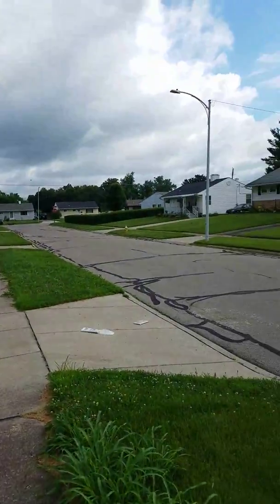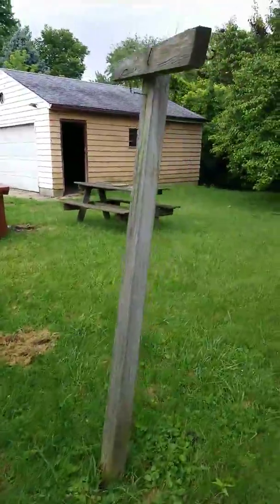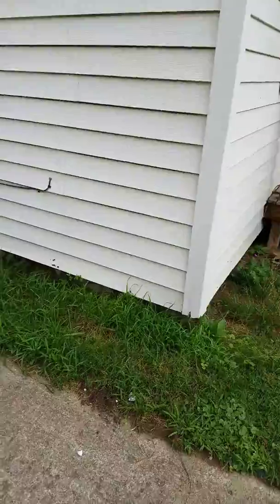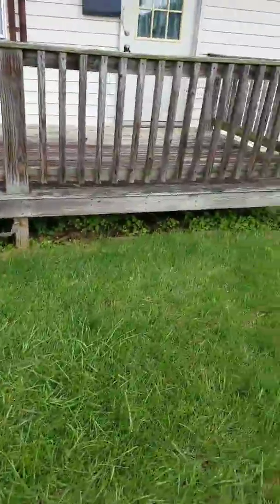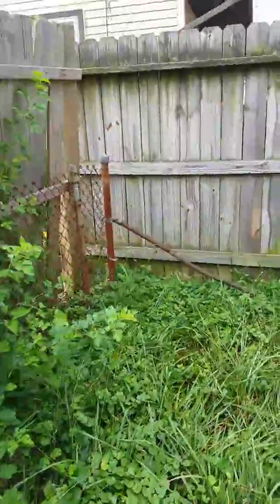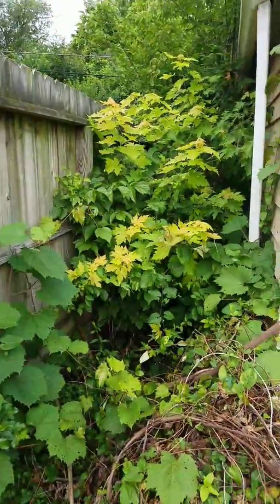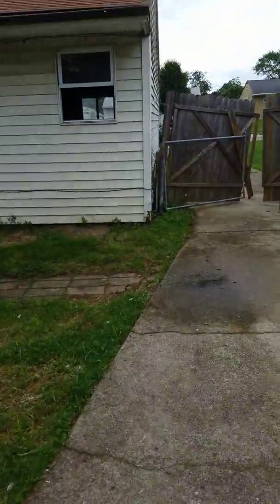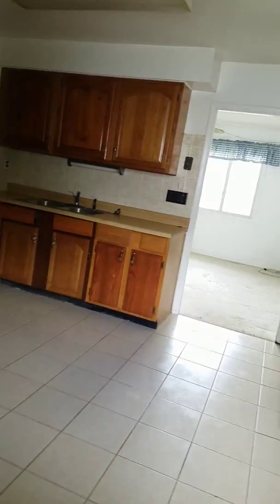2805 prentice Dr Kettering part 1